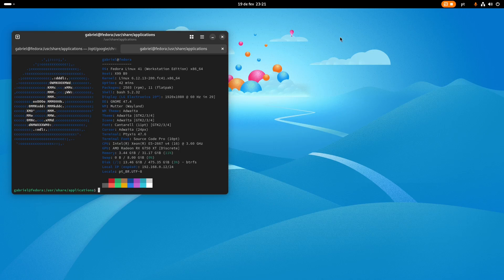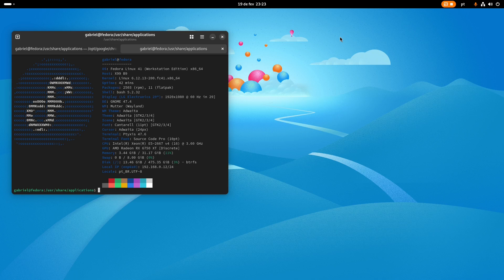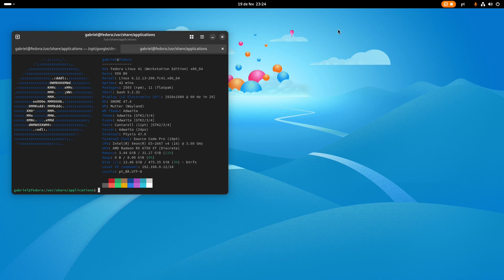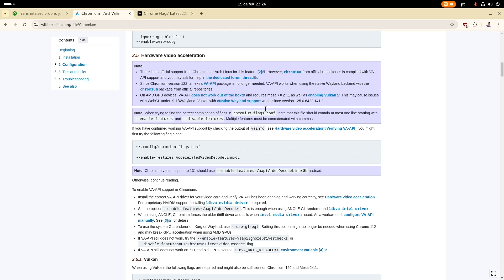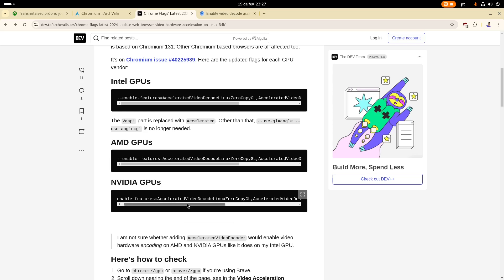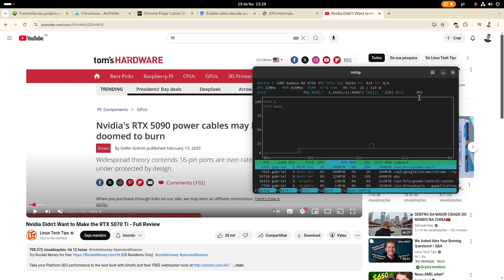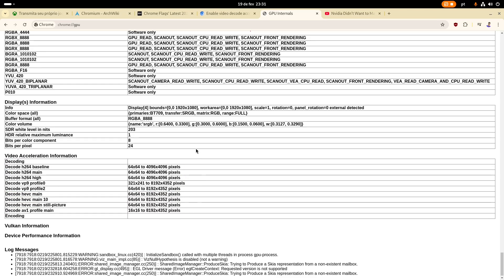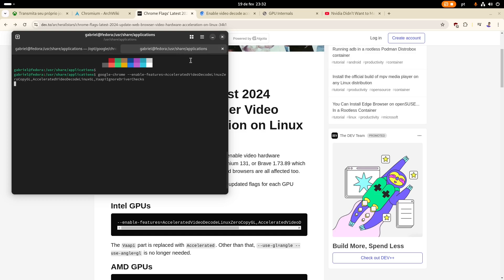How to get hardware video decoding on Chrome Linux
In this video I go through a bit of history regarding hardware accelerated video decoding on Chrome on Linux, I also explain why it's important, and how to enable it. It's a bit frustrating that you still need to enable this manually in 2025, but hey, at least it works now!

The commands are below:

(Intel)
google-chrome --enable-features=AcceleratedVideoDecodeLinuxZeroCopyGL,AcceleratedVideoDecodeLinuxGL,AcceleratedVideoEncoder

(AMD)
google-chrome --enable-features=AcceleratedVideoDecodeLinuxZeroCopyGL,AcceleratedVideoDecodeLinuxGL,VaapiIgnoreDriverChecks

(NVIDIA)
google-chrome --enable-features=AcceleratedVideoDecodeLinuxZeroCopyGL,AcceleratedVideoDecodeLinuxGL,VaapiIgnoreDriverChecks,VaapiOnNvidiaGPUs

All props to Archer Allstars for sharing this.